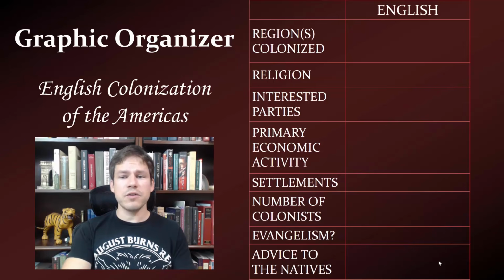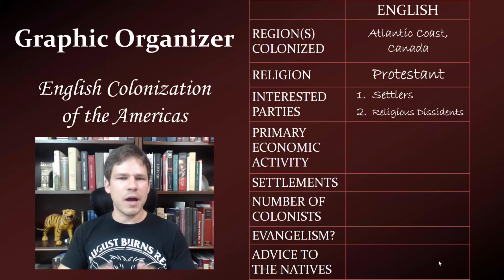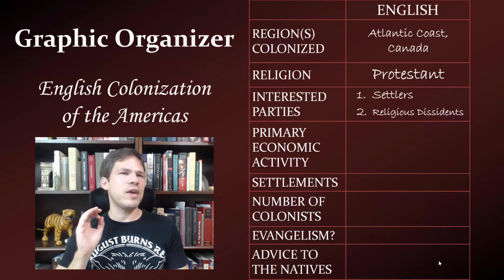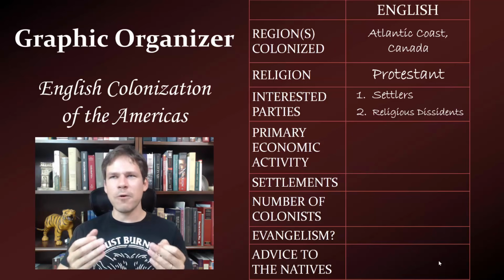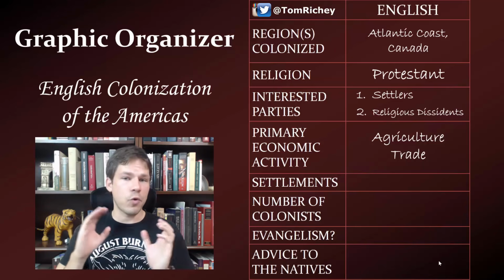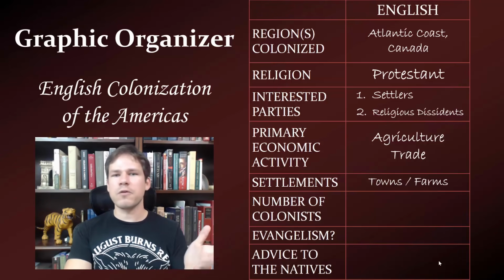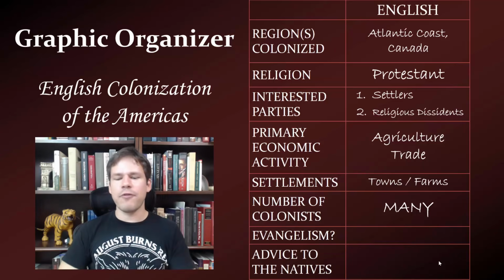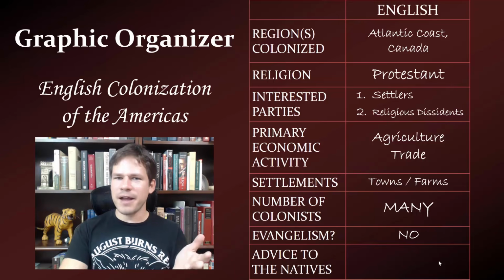English Colonization of the Americas (APUSH Period 1)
This is a continuation of my video series on European Colonization (Spanish, French, Dutch, and English) of the Americas.  A lot of students have watched the other videos as part of a summer assignment and have asked for help completing the rest of the graphic organizer.  Here is the video y'all have requested.  I'm such a man of the people!